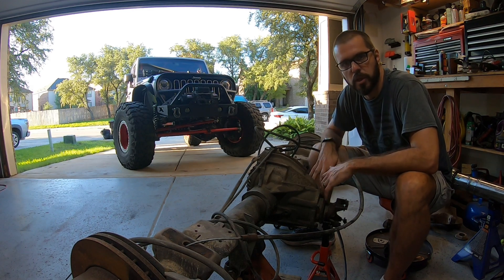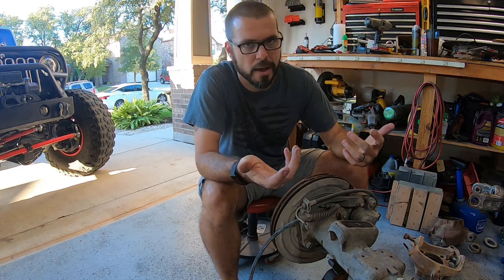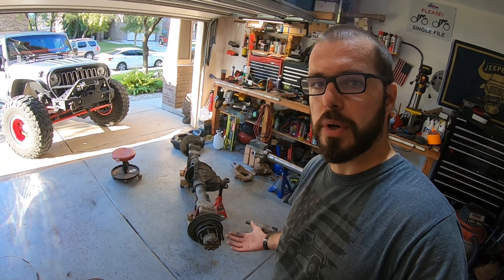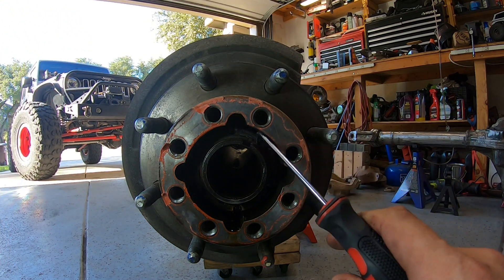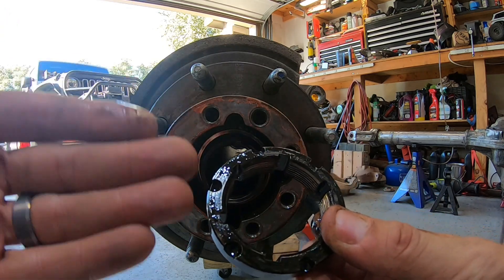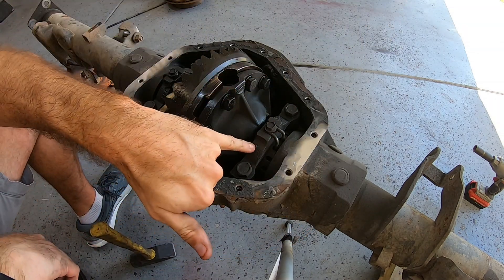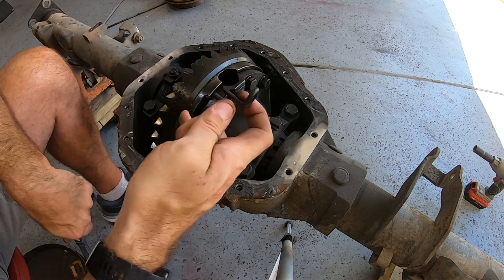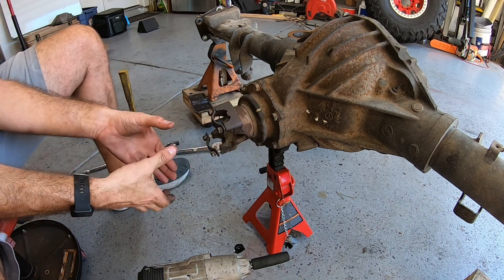14 BOLT AXLE SWAP PREP - Project Maple Leaf Jeep Build (no. 5)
This video will show you how to disassemble a Corporate 14 Bolt axle in preparation for an axle swap and regear.

Follow @WarPaintJKU on Instagram for more.

Tool Links:

Pick Set

Impact Gun

14 Bolt Axle Nut Socket